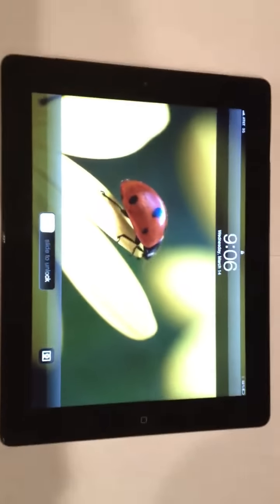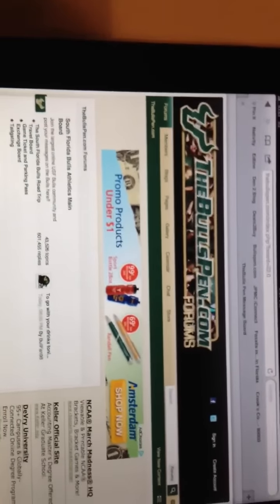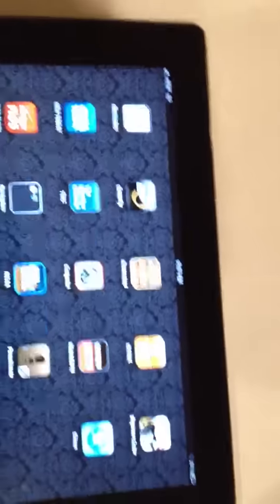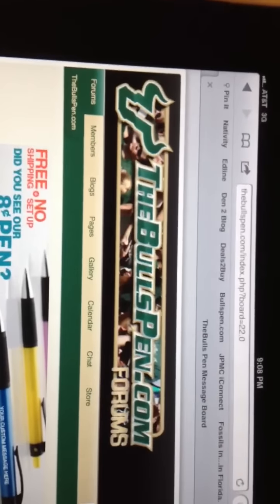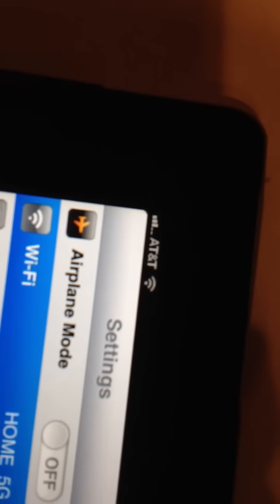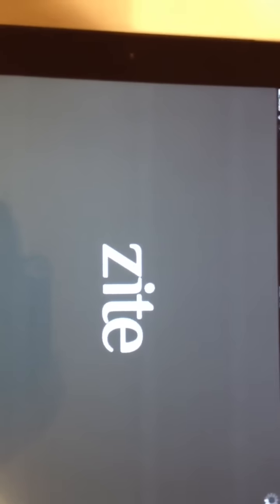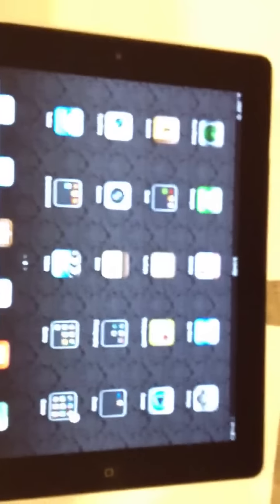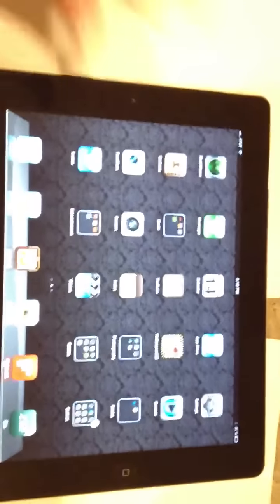iPad 2 for sale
iPad 2